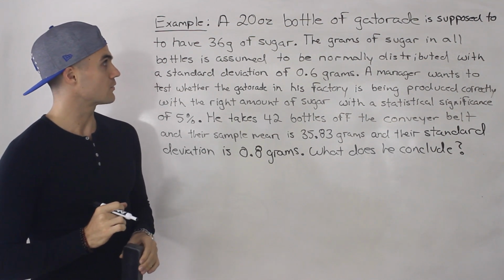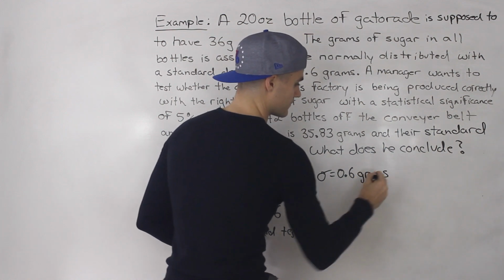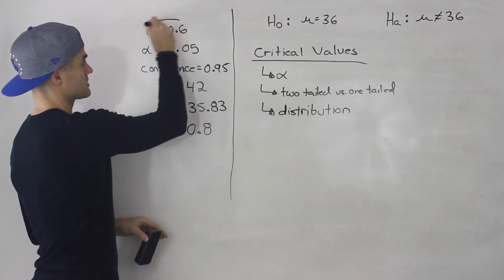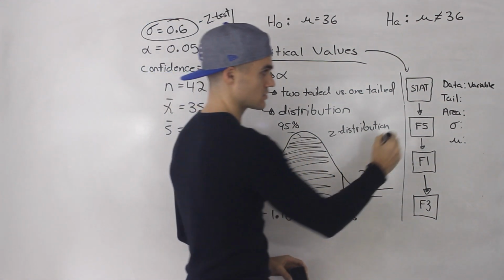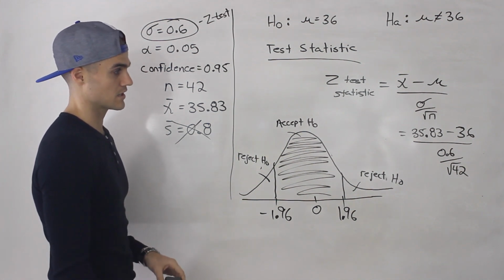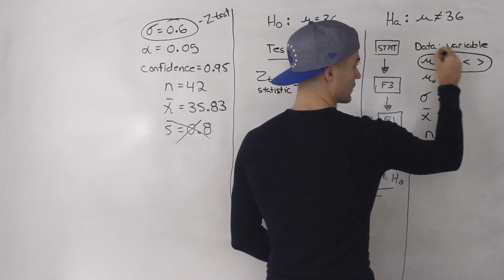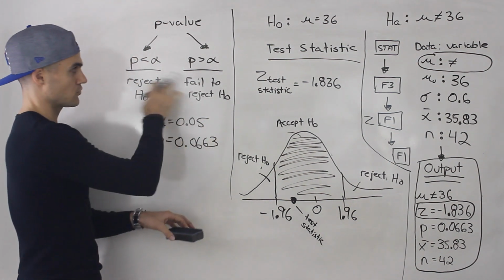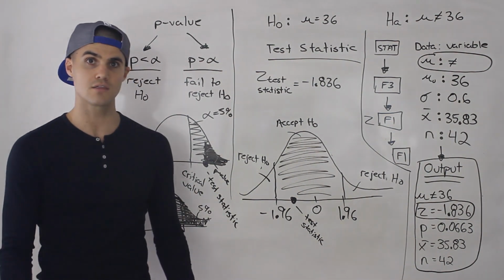Hypothesis Testing + QUICK p-value explanation (sigma known & two tailed test) - QMS 202 Ryerson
Lecture Notes